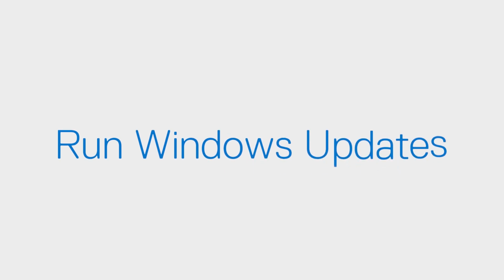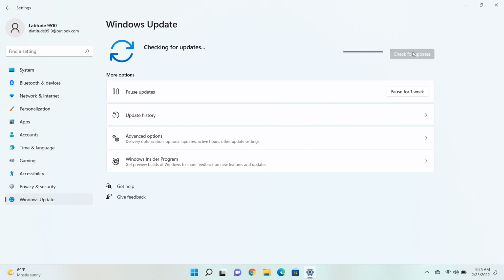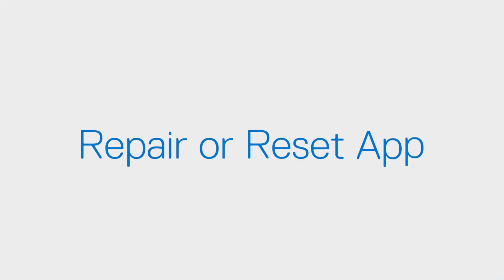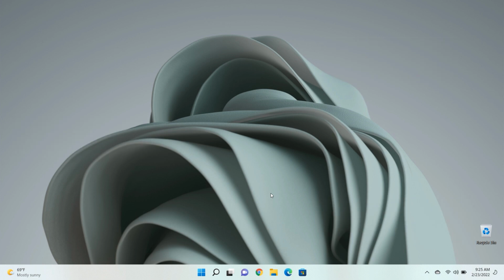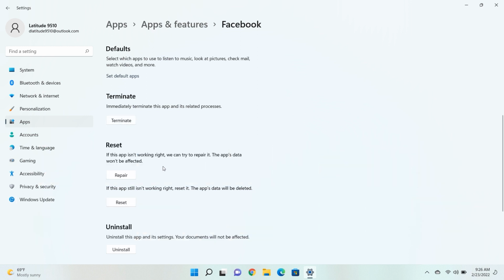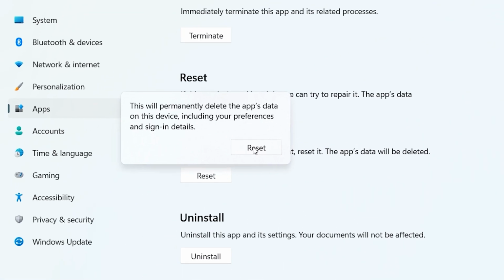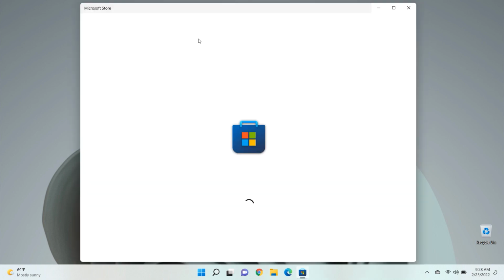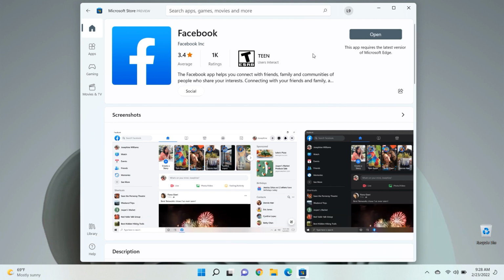How to Fix Apps Crashing Windows 11 (Official Dell Tech Support)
In this video, How to Fix Apps Crashing Windows 11, we answer the question “Why are my apps crashing!” and provide solutions for apps crashing that will resolve most other pesky app issues too including apps not opening, apps not responding, apps stopping and apps not working. These three simple fixes should help get your apps back to working properly. You can also use these steps for Windows 10!

00:00 Introduction
00:10 Run Windows Updates
00:49 Repair | Reset Application
01:53 Reinstall the App

You can also join in a chat on our Dell Community Forum and click on Support Forums.